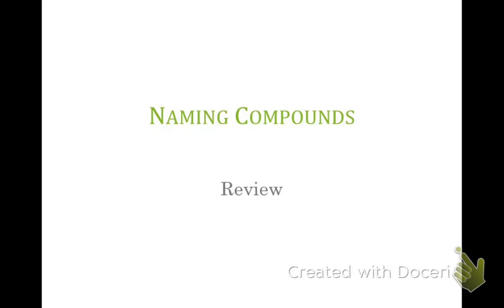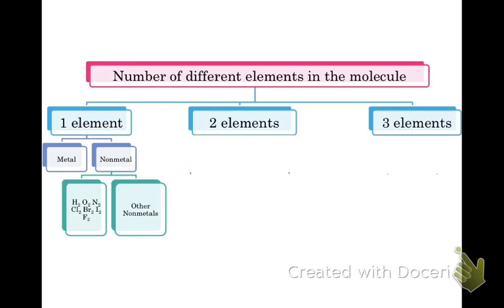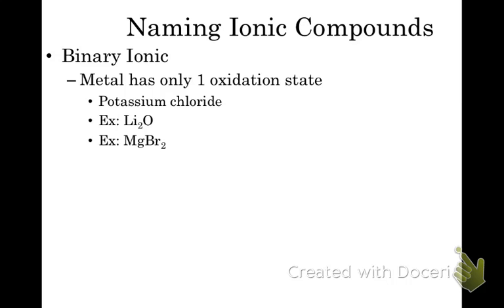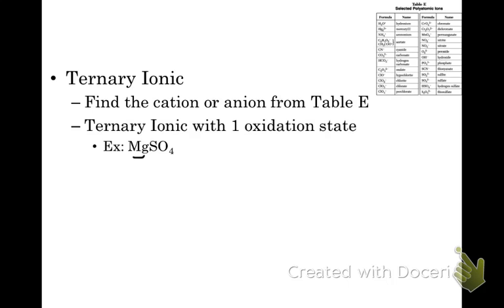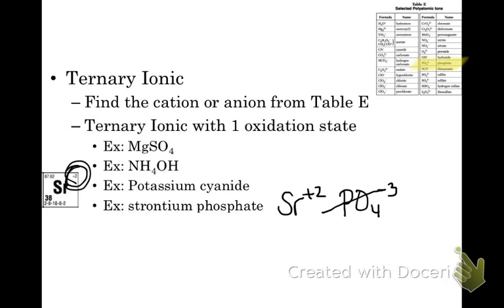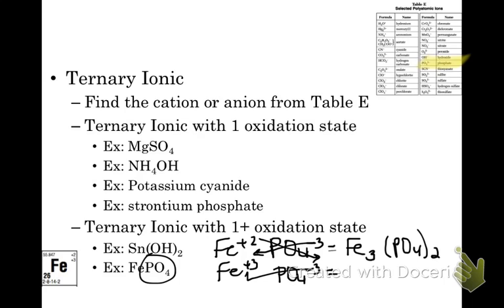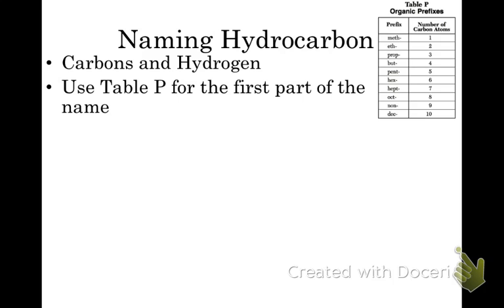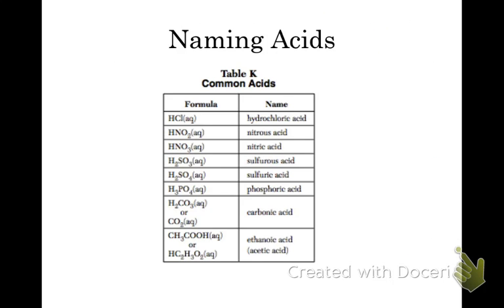Unit 4 - 00 - Naming Compounds